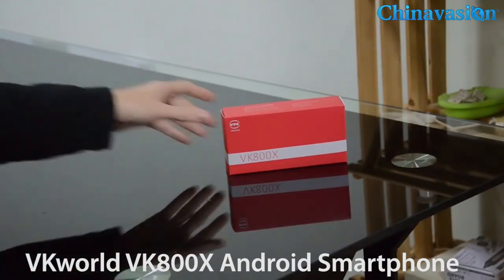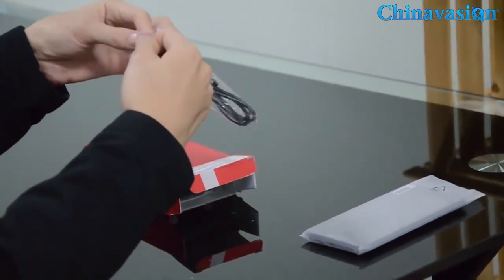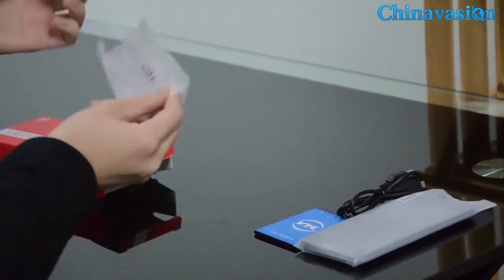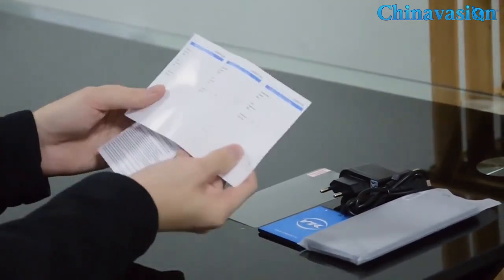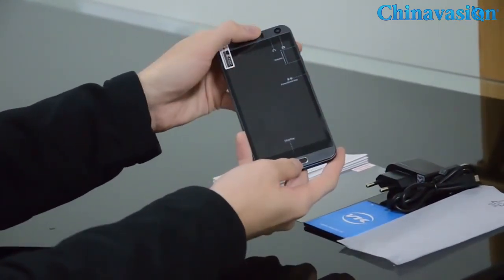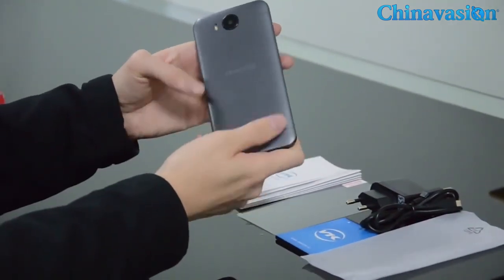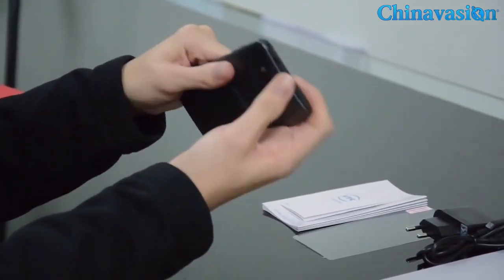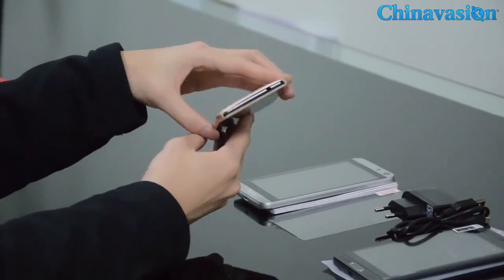VKworld VK800X Android Smartphone Unboxing - Chinavasion!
VKworld VK800X Android Smartphone

VKworld VK800X Android 5.1 Smartphone

The 5 inch screen strikes a nice compromise between one handed use and visual performance so you can enjoy games and movies in vivid detail but without the extra bulk and power requirements of a larger display.

Under that elegant body is a power efficient quad core MTK CPU running at 1.3GHz and backed up by 1GB or RAM. The ARM SoC is more than capable of all your phone needs and handles multitasking, gaming and videos without missing a beat so you get a reliable performance each and every time.

Running the Android 5.1 OS ensures a crisp interface with improved resource management, tighter security and great responsiveness while the addition of Smart Wake allows for quick easy navigation to all your favorite apps form the locked screen. Simple draw the corresponding character on the 5 inch display and be whisked to your preprogrammed app.

With good quality front and rear cameras the VK800X excels where many entry level phones are left wanting. The 8MP and 5MP rear and front cameras both benefit from LED flash lighting so you can snap pictures in low light and enjoy a solid performance for all your memorable moments.

Product Features:

    The VKworld VK800X combines beauty and quality at unbeatable prices for all budget phone lovers
    Ergonomic curved back and stepped edge make this perfect for one handed use
    Quad Core MTK CPU, 1GB of RAM and plenty of features bring a rich performance
    Unlimited shooting with front and rear facing cameras